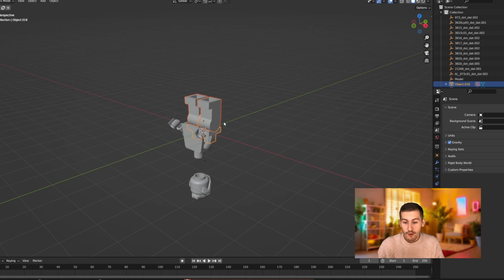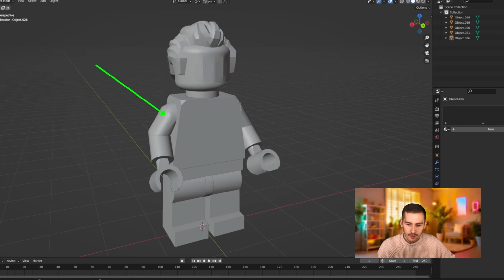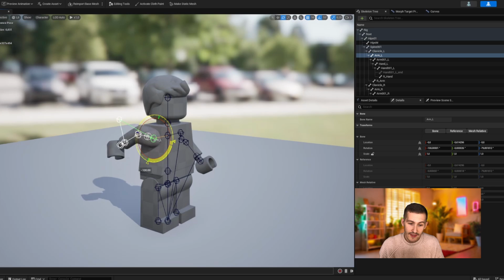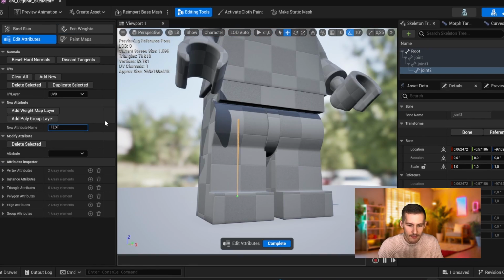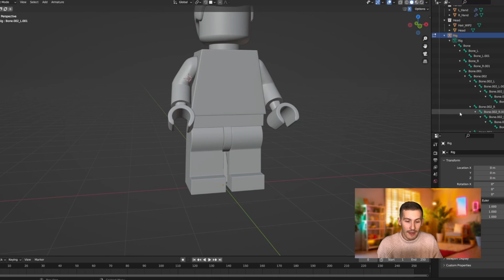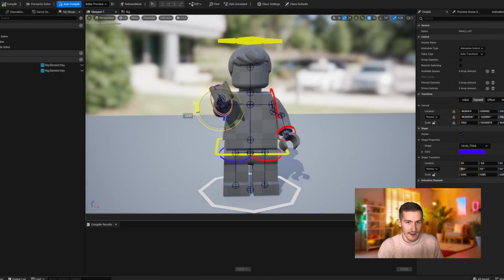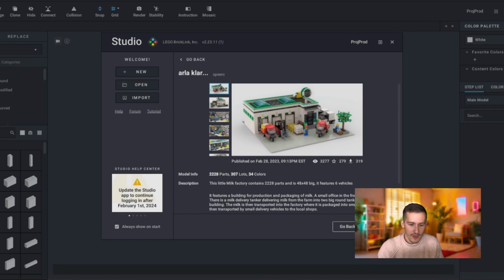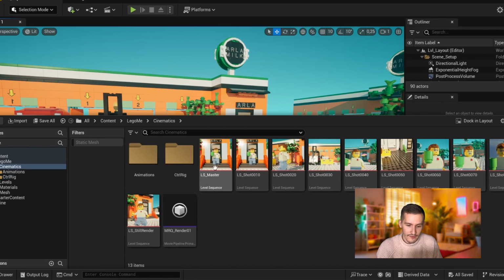RIG and ANIMATE in Unreal Engine 5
I've created my Lego scene! I show you in this video each step of the creation, from Studio software, to Rig and animation in Unreal.
Final result at the end!

00:00 Intro/Lego Fortnite
00:22 BrickLink
00:50 LDraw
01:15 Retopology
01:43 Rig
03:20 Textures
04:45 Animation
05:00 Outro